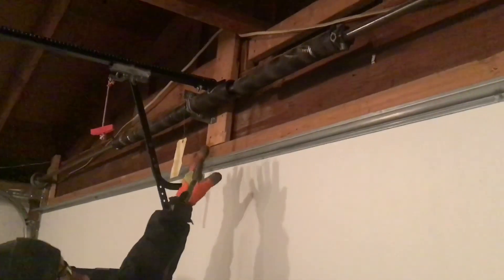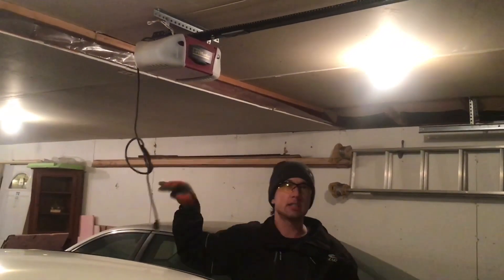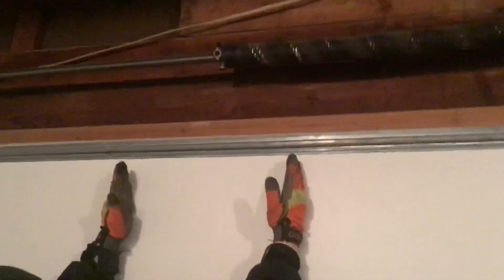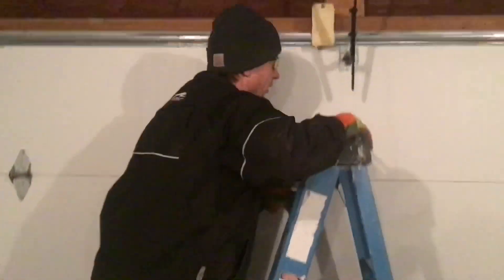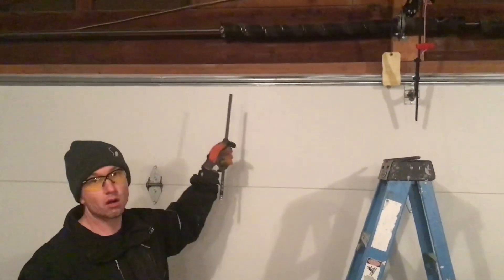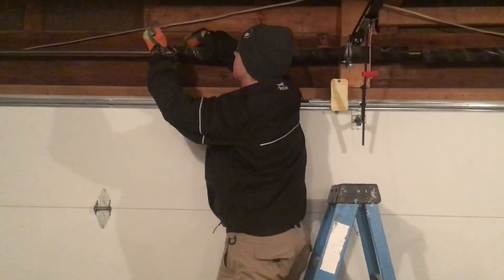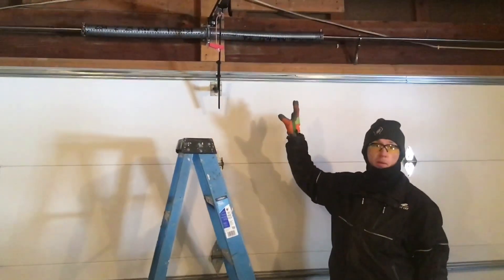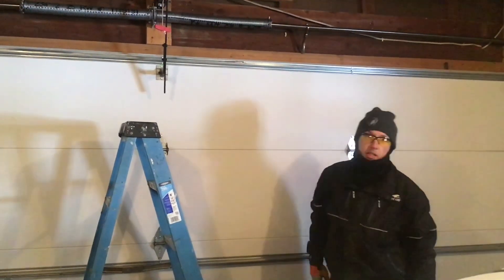How to Fix Broken Garage Door - Tension Springs